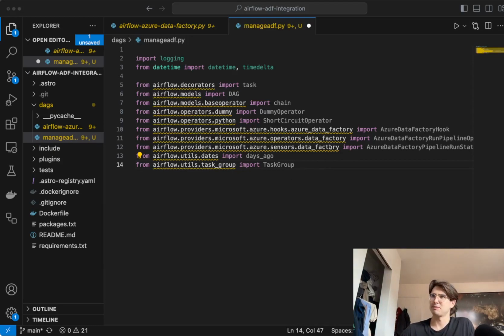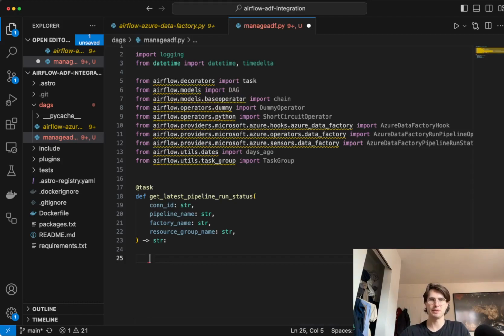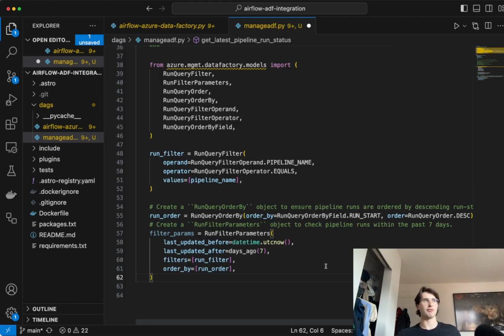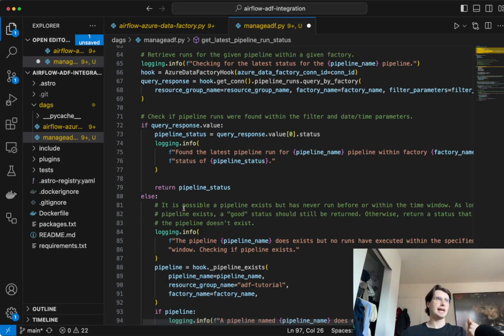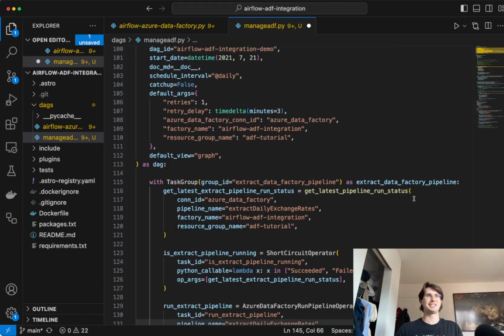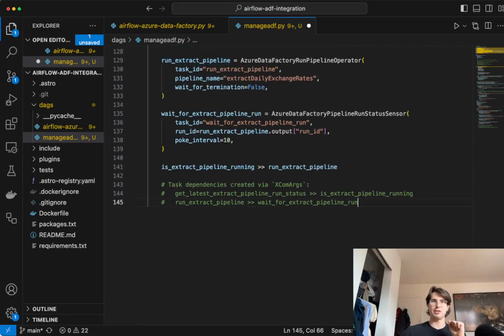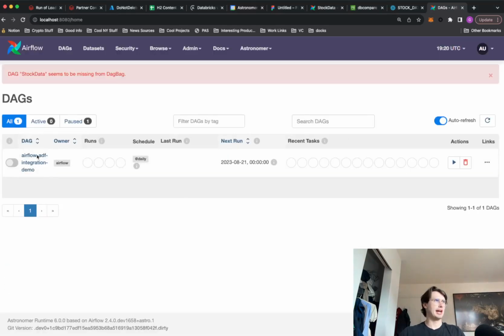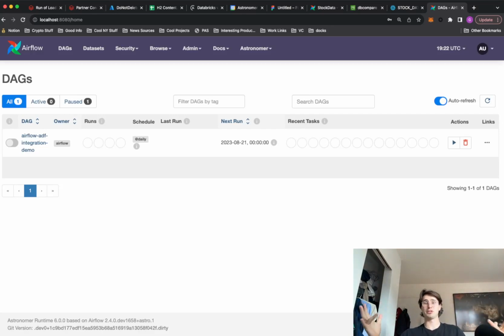How to Manage Azure Data Factory Pipelines Using Airflow!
In this video I'll show you a few different ways you can use Airflow to manage your ADF operations at a larger scale, by leveraging the Airflow UI!